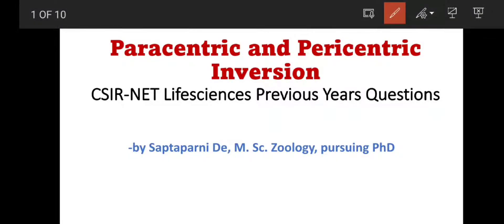Paracentric and Pericentric Inversion: Previous Years Question CSIR-NET Lifesciences: Genetics